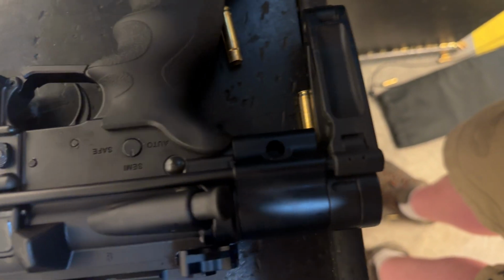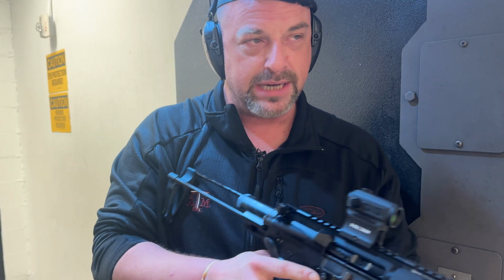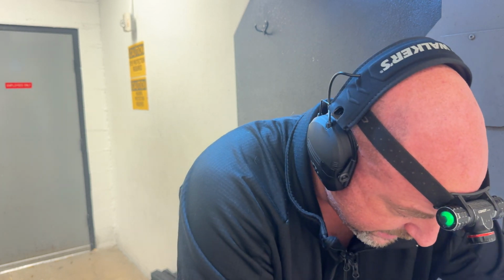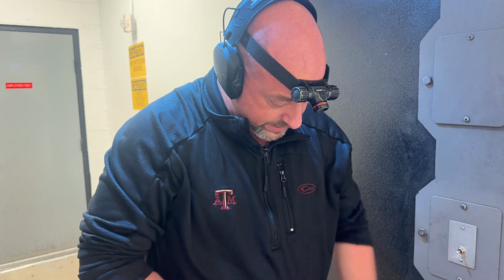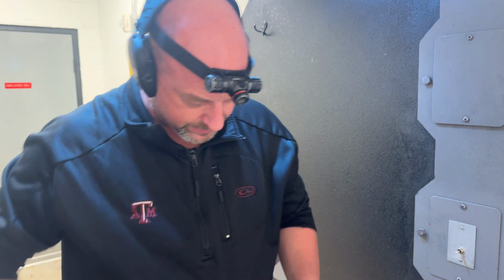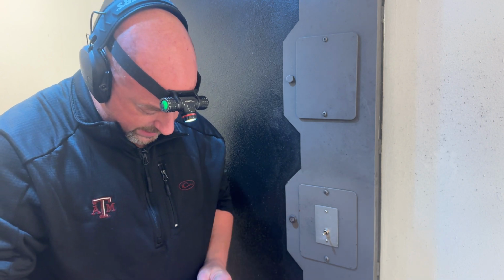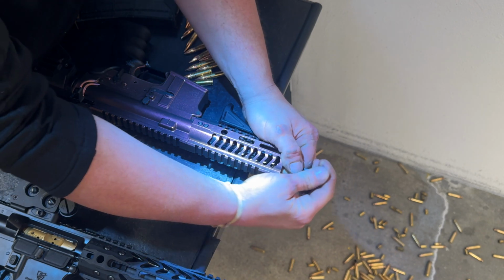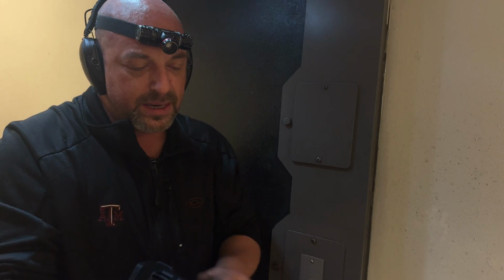Perfect running Micro 300 AR15’s. Tuning gas blocks from Myrl’s Country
Show you guys how we tune all of our firearms before we ship them and test fire them. Your farm will come with a gas block key so you can also tune it if you decide to suppress it or change the ammo only ammo we use on 300 Blackout less depressed is supersonic 150 grand federal American Eagle hopefully this video helps you guys